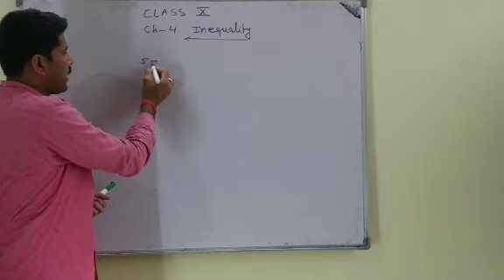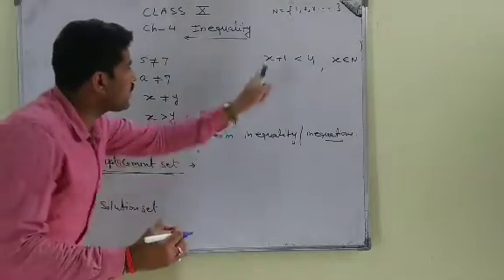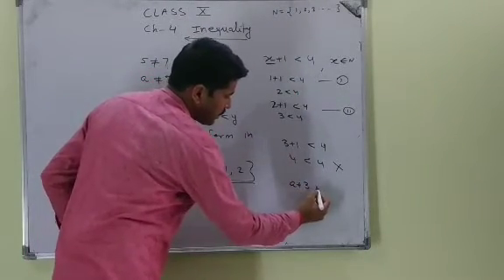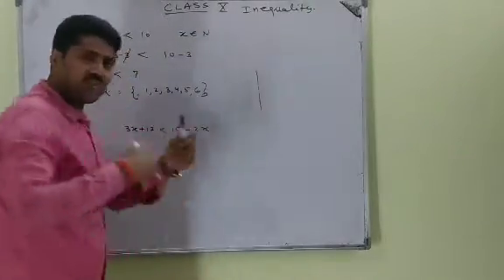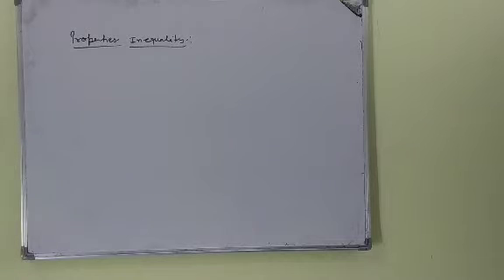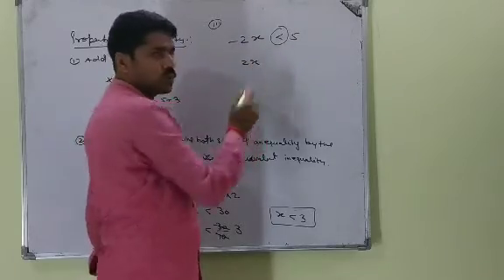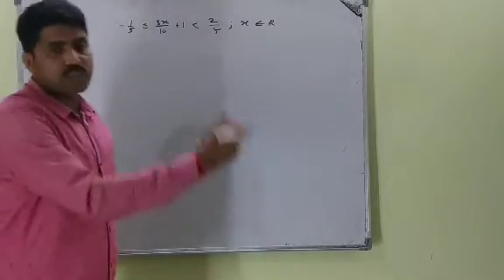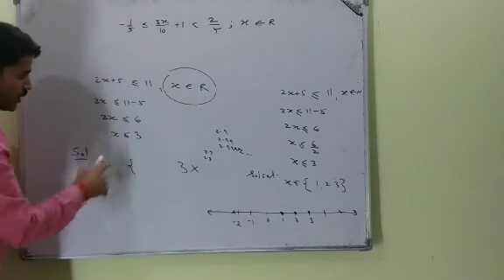Maths class 10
Chapter 4 inequlity(3)